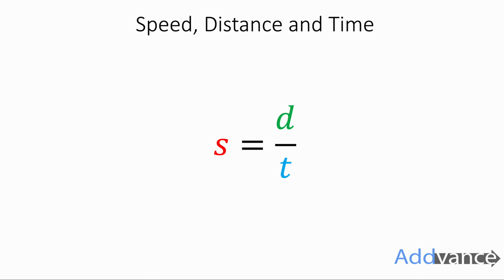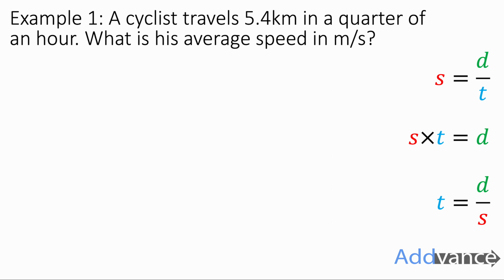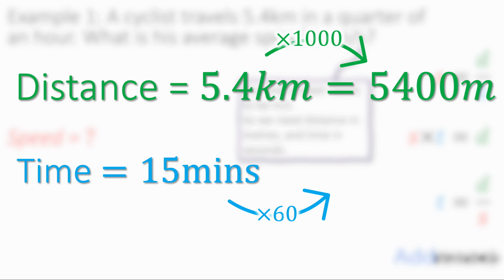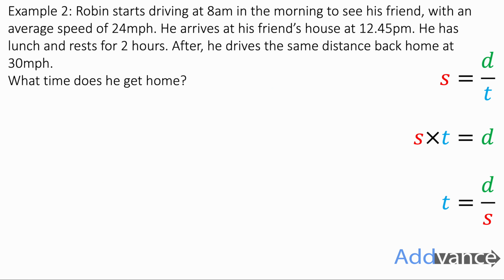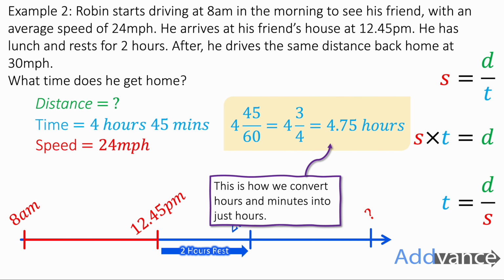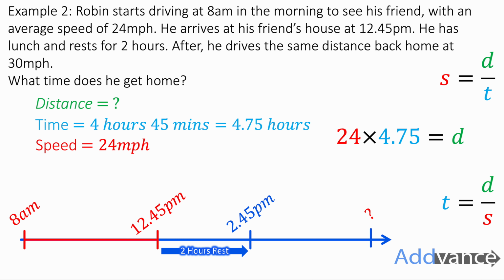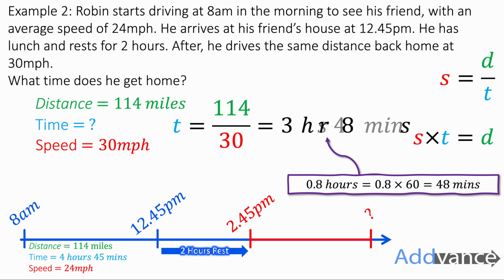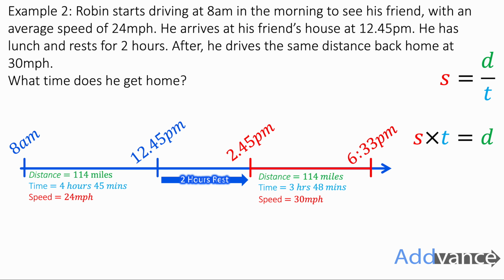Speed, Distance and Time Problems | GCSE Maths | Addvance Maths 😊➕